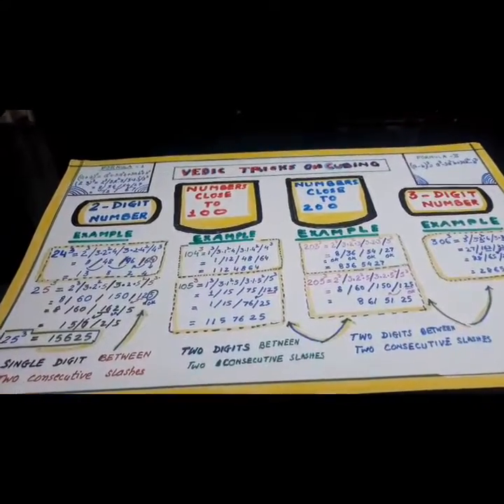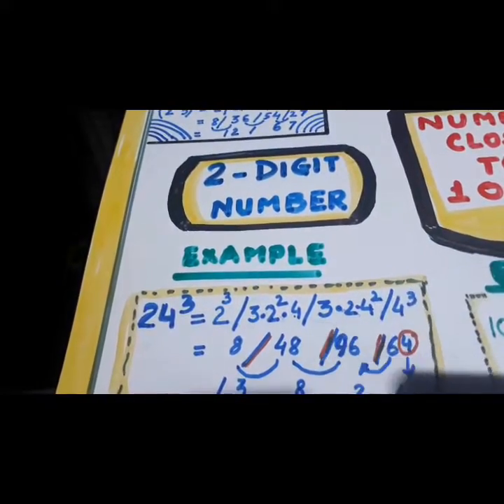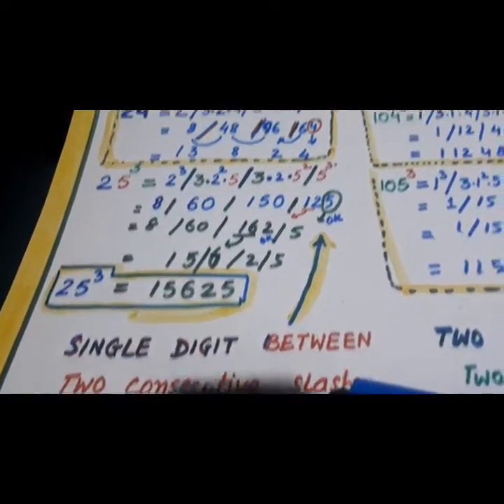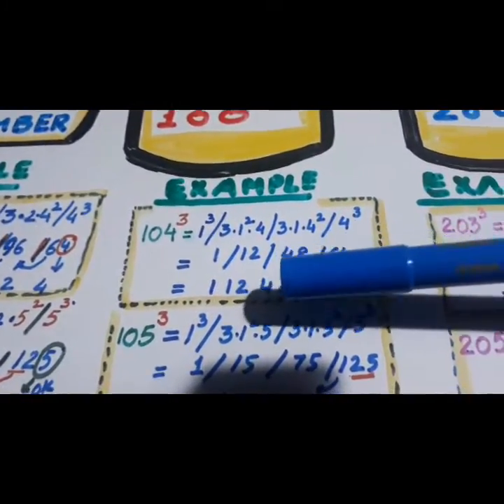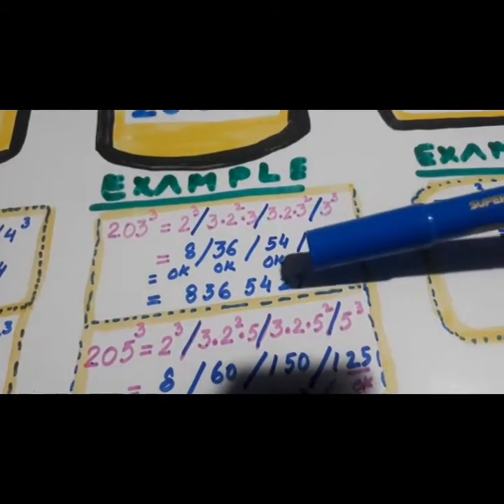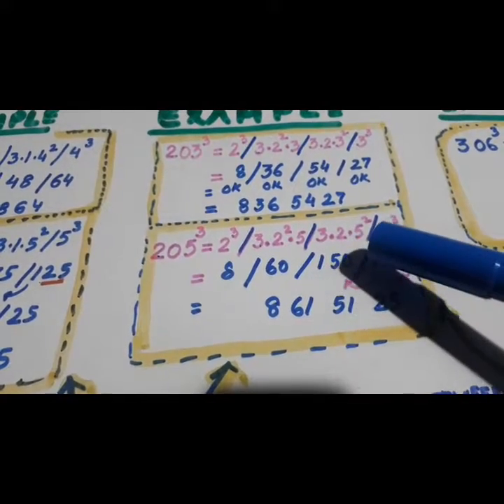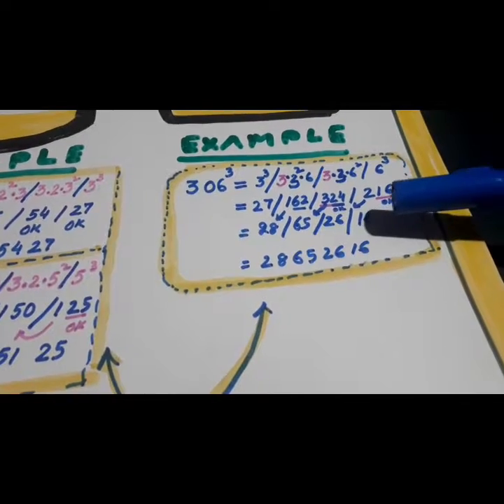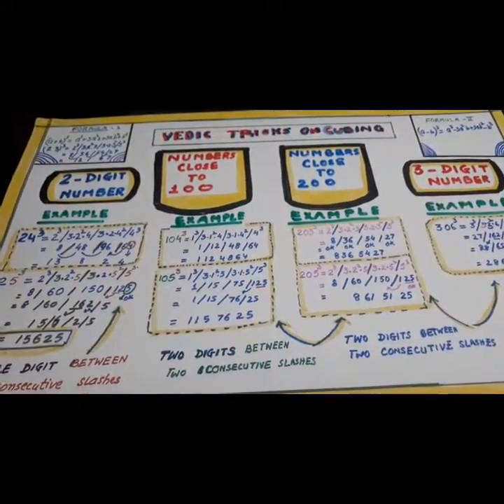VEDIC MATHS TRICKS : CUBES OF TWO DIGIT & 3 DIGIT NUMBERS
A DETAILED EXPLAINATION GIVEN ON MY NOTES